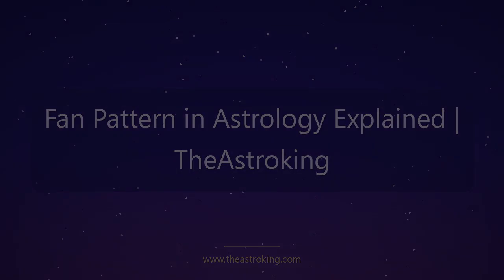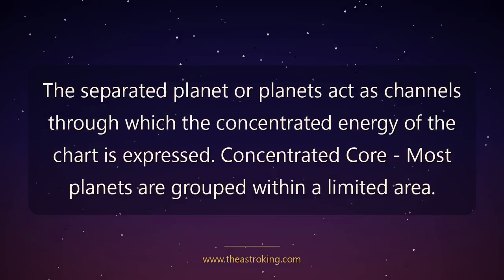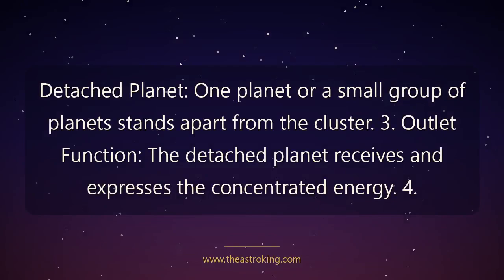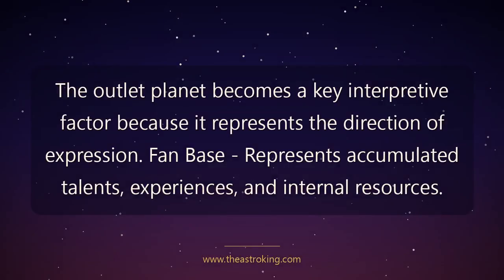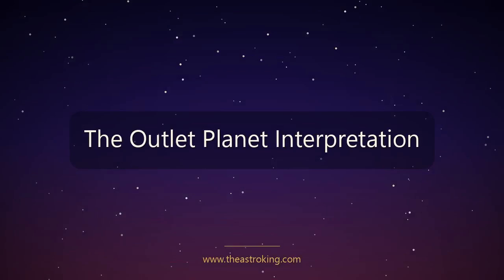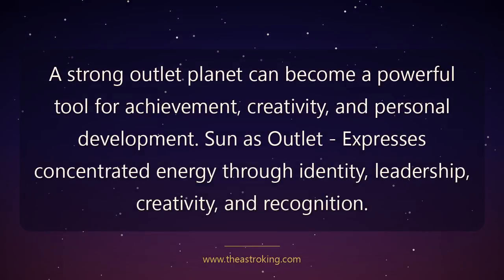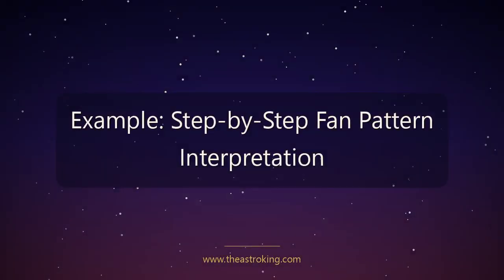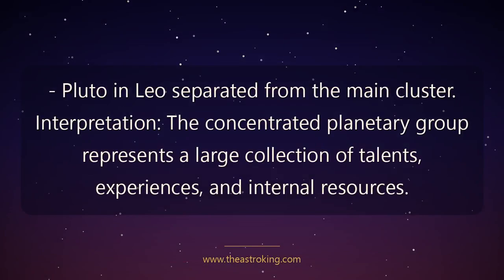Fan Pattern in Astrology Explained | Meaning, Outlet Planet & Birth Chart | TheAstroKing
Have you ever wondered what a Fan Pattern means in astrology or why this unique birth chart pattern is associated with specialized talents, strong focus, direction, and a powerful outlet for expressing accumulated energy?

In this Western Astrology lesson, you'll discover what a **Fan Pattern is in astrology**, how astrologers identify it in a natal chart, and how a concentrated group of planets combined with a detached outlet planet creates this distinctive chart shape.

✅ What is a Fan Pattern in astrology?
✅ Fan Pattern meaning in a birth chart
✅ How to identify a Fan Pattern
✅ The concentrated planetary cluster
✅ What is the outlet planet?
✅ Why the outlet planet is important
✅ Fan Pattern and specialized talents
✅ Fan Pattern and life direction
✅ Strengths of a Fan Pattern
✅ Challenges of a Fan Pattern
✅ Outlet planet by zodiac sign
✅ Outlet planet by house
✅ How to interpret a Fan Pattern
✅ Fan Pattern vs Bucket Pattern
✅ Fan Pattern vs Bundle Pattern
✅ Is a Fan Pattern rare?

A **Fan Pattern is a planetary distribution pattern where most planets are grouped together while one or more planets extend away from the main cluster and act as an outlet for the concentrated energy**. The clustered planets form the base of the fan, while the separated planet provides a direction through which that energy can be expressed.

Unlike aspect patterns such as a Grand Trine or T-Square, the Fan Pattern is identified through **planetary distribution rather than a fixed aspect formula**.

The planetary cluster represents accumulated talents, experiences, abilities, and inner resources. The **outlet planet** becomes the main channel through which these resources are projected into life. This combination can create strong specialization together with a clear direction of expression.

The outlet planet is especially important when interpreting a Fan Pattern. Astrologers examine its **zodiac sign, house placement, aspects, and planetary condition** to understand how the concentrated energy of the chart is expressed.

For example, a Sun outlet can emphasize leadership, identity, creativity, and recognition. Mercury can direct energy toward communication, learning, analysis, and ideas, while Venus can emphasize relationships and creativity. Mars can express the energy through action and ambition, Jupiter through growth and teaching, and Saturn through discipline and achievement.

The house of the outlet planet can also reveal where the concentrated energy is most visibly expressed. A 1st House outlet can emphasize identity and personal initiative, a 5th House outlet creativity and talents, a 7th House outlet relationships, a 10th House outlet career and achievement, and an 11th House outlet communities and future goals.

A major strength of the Fan Pattern is **focused expression**. The person may develop specialized skills and direct many abilities toward a particular profession, talent, role, or purpose. The main challenge is becoming overly dependent on the outlet planet while overlooking the broader resources contained within the planetary cluster.

### Fan Pattern vs Other Chart Patterns

A **Bundle Pattern** represents strong planetary concentration, while a Fan Pattern adds an important direction of expression through a detached outlet planet.

A **Bucket Pattern** is closely related because it also contains a concentrated planetary group and an important outlet. However, the Bucket specifically has one isolated handle planet, while the Fan Pattern can include one or more planets extending from the main cluster.

Understanding the Fan Pattern can help you move beyond individual planets and aspects and recognize how the overall shape of a natal chart can reveal themes of specialization, focus, talent, purpose, and outward expression.

If you're learning Western Astrology, this lesson is part of **TheAstroKing's Complete Western Astrology Course**, where you'll also explore Zodiac Signs, Elements, Modalities, Planets, Houses, Aspects, Natal Charts, Big 3 & Big 6, Planetary Transits, Retrogrades, Synastry, Composite Charts, and other advanced astrology chart patterns.